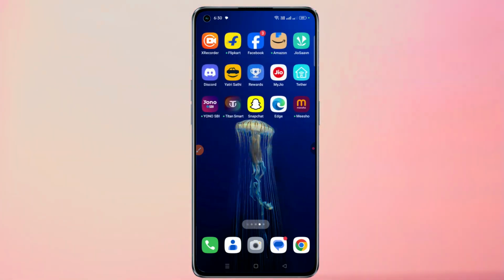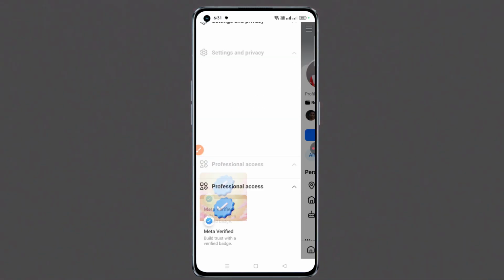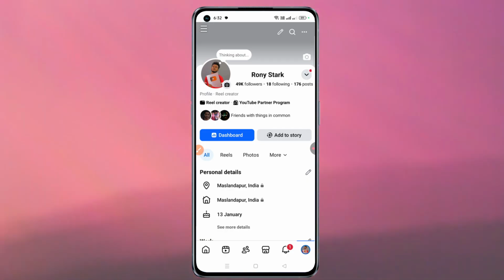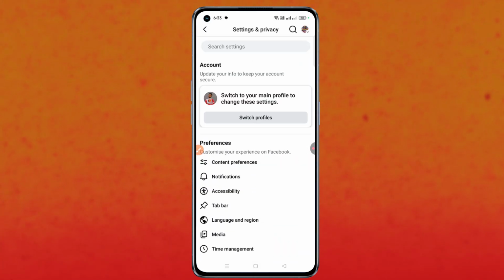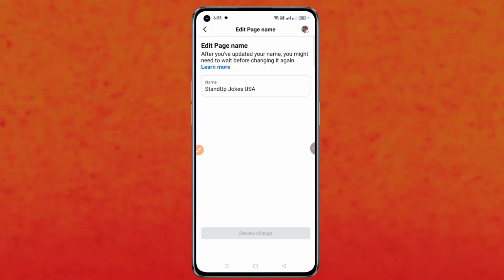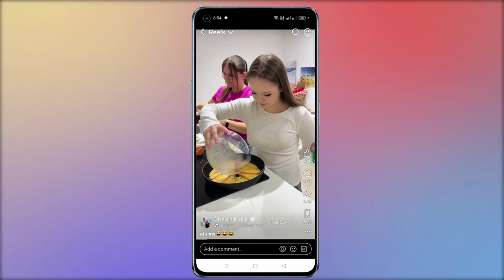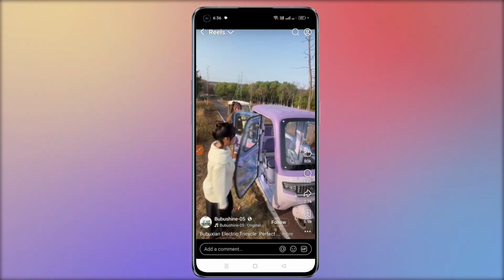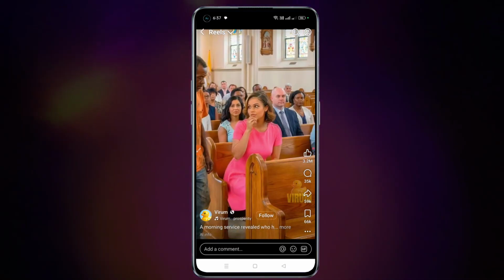Facebook Page Name change Problem ⚙️ | Facebook Page Name change 2026 🛠️ FB Page Name change Problem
Look, dealing with Meta's updates can be frustrating AF. If you are trying to rebrand your business or creator account and keep getting the dreaded Facebook page name change problem, you are not alone.

In this video, we are tackling the exact reasons why Facebook is rejecting your new page name in 2026 and, more importantly, how to bypass the glitch. Most tutorials are outdated, but today I’m showing you the hidden workarounds using the Meta Business Suite and the new Pages Experience.

⚙️ What we are fixing in this 2026 tutorial:
"Option Not Showing" Error: Where did the name change button go?
Rejected Name Appeals: Why the bot keeps declining your name and the exact words you need to use to get it approved.
The 7-Day Cooldown Trap: How to manage page limits safely.
Mobile vs. Desktop: The secret trick to changing your FB page name when the app won't let you.

Whether you run a local business in Chicago or manage an influencer page from LA, your brand name matters. Let’s get your Facebook page updated right now! Drop a comment if Meta is giving you a hard time, and I'll try to help you out.